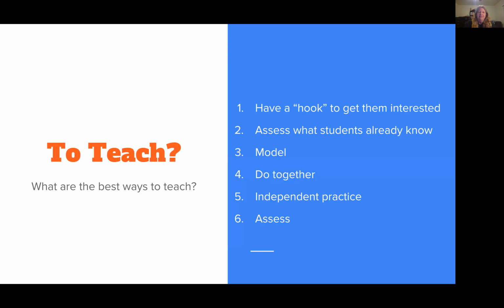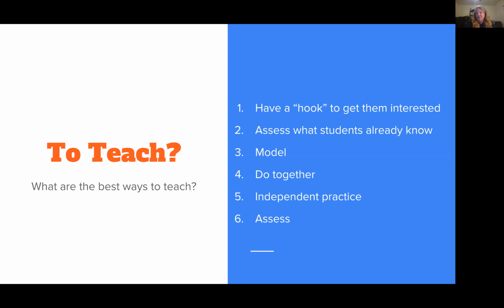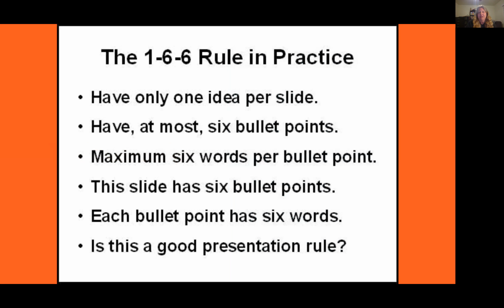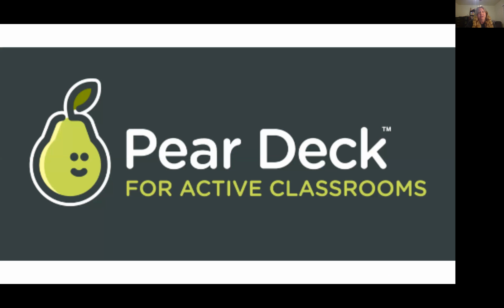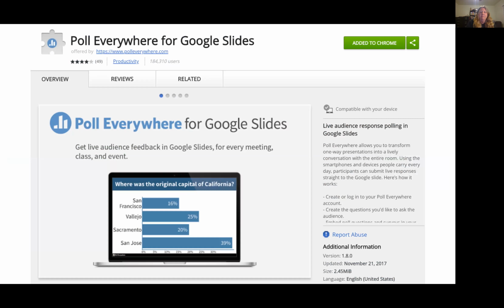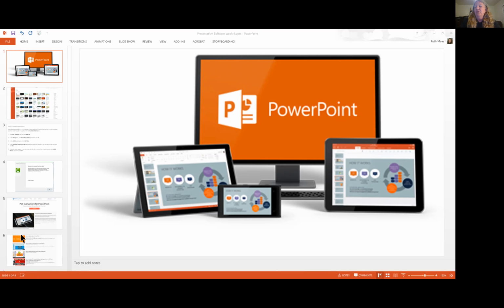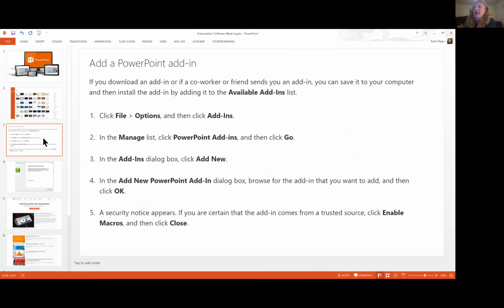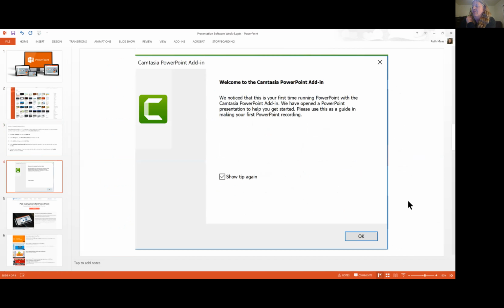CIS 120 Week 6 Webinar